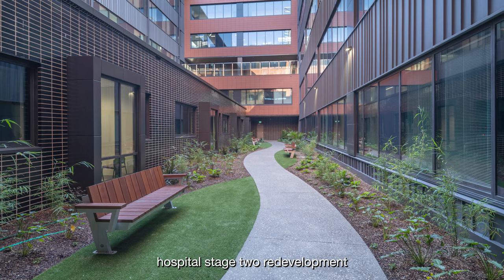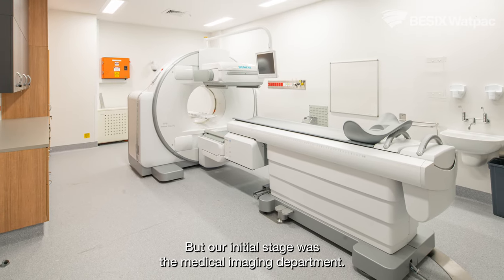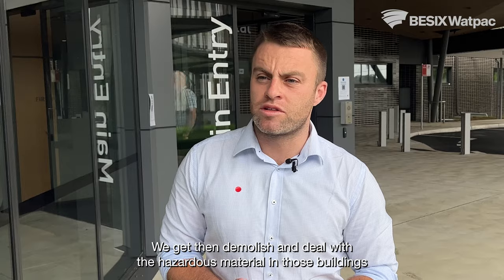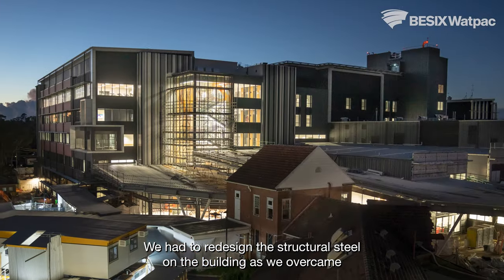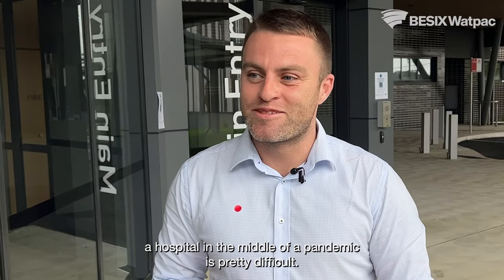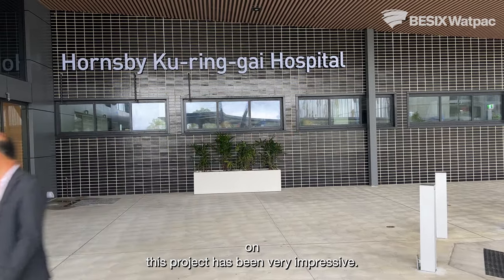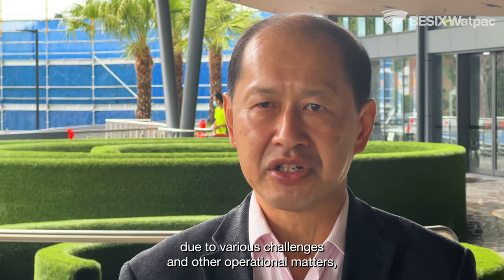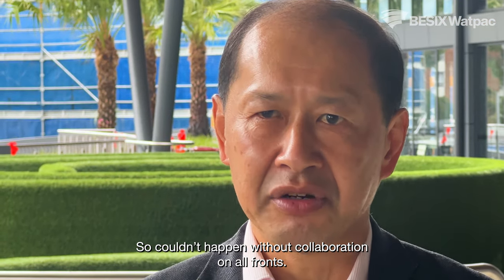Hornsby Hospital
BESIX Watpac has officially handed over Stage 2 of the $265million Hornsby Ku-ring-gai Hospital redevelopment.
This incredibly complex project required close collaboration with the hospital staff and community and Health Infrastructure.
A three-year project with nine staged handovers, the redevelopment of Hornsby Ku-ring-gai Hospital delivered a new Clinical Services Building, including a significant increase in hospital beds, and Emergency Department treatment spaces, expanded Intensive Care and High Dependency Unit, robotic pharmacy and new helipad. During construction, our team responded to changes in scope, a global pandemic, a redesign and remediation of existing buildings.